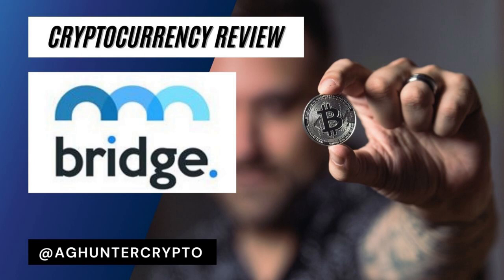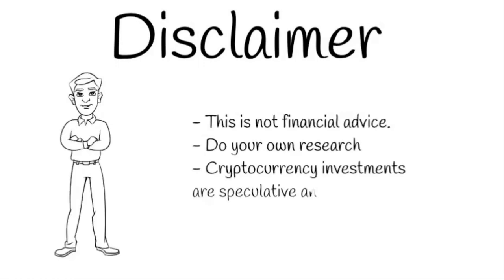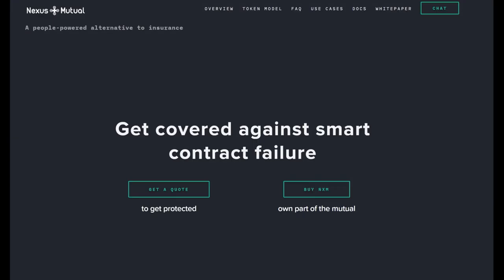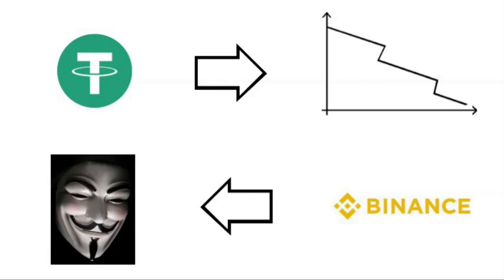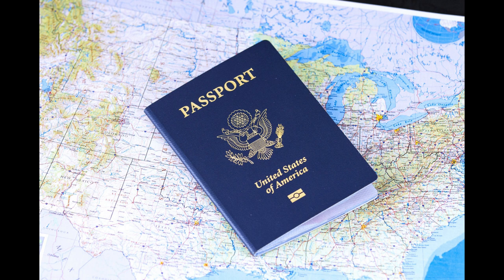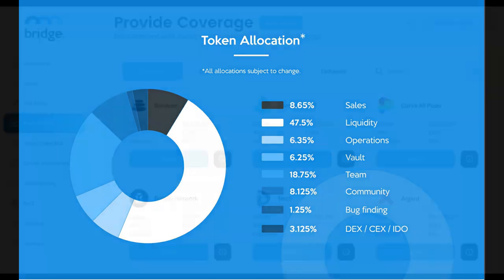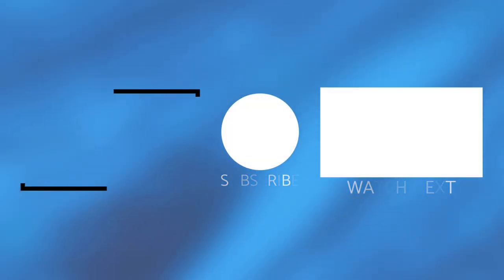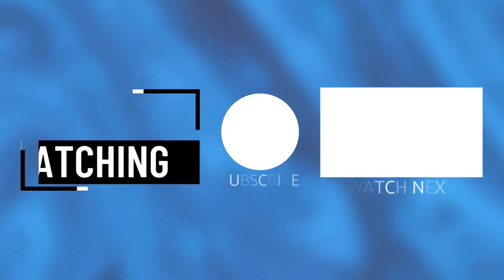Bridge Mutual ($BMI) -Crypto Review - Everything you need to know in less than 5 mins!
Have you heard of Bridge Mutual Insurance ($BMI)?

Bridge Mutual is Polkadot based blockchain project that aims to provide decentralised insurance coverage to a wide range of block chain based assets. In this video we’ll cover everything you need to know about Bridge Mutual in under five minutes.

Today we are going to take a look at Bridge Mutual, which I will also refer to as BMI. $BMI is an ambitious new project that is part of the growing Polkadot ecosystem. In this video we will cover the background to the project, the kinds of products the team are trying to bring to market and briefly discuss the BMI token.